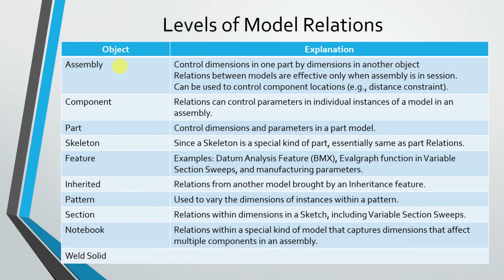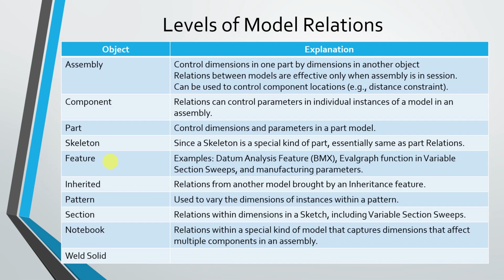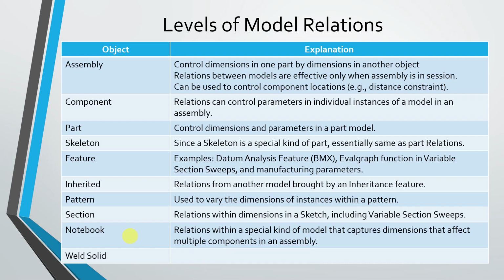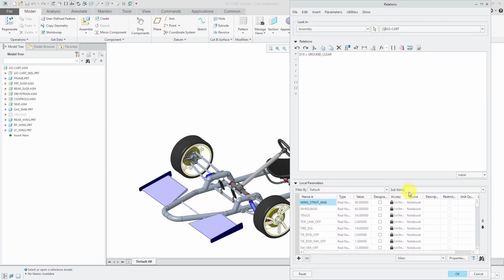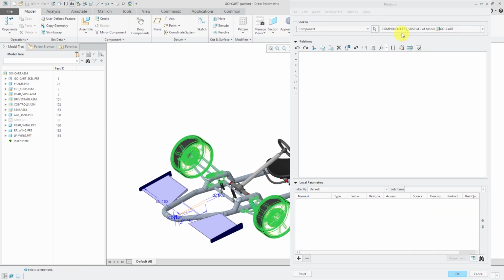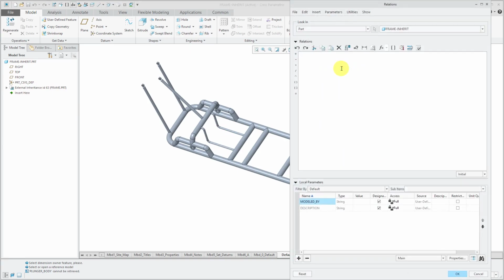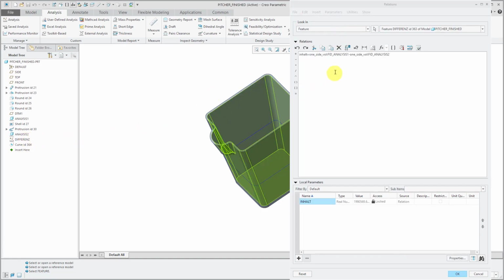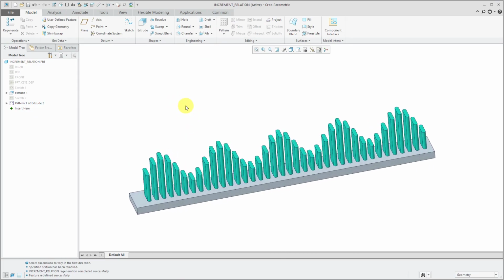Creo Parametric - Levels of Relations in Models | Tutorial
This Creo Parametric tutorial video explains the different levels at which Relations are used to build Design Intent in models , including:

Assemblies
Parts
Features
Sections
Patterns

Thanks,
Dave